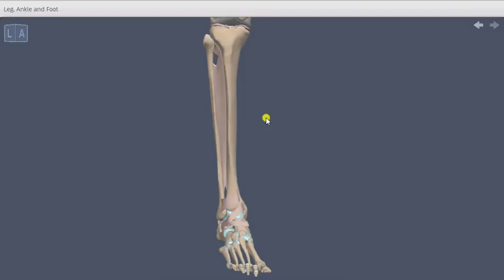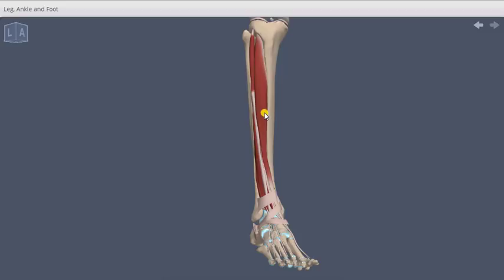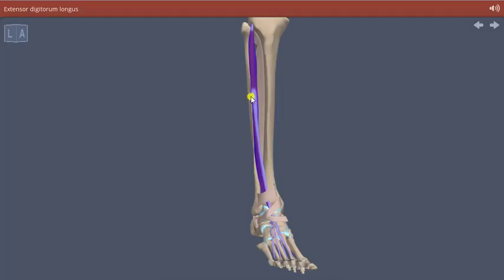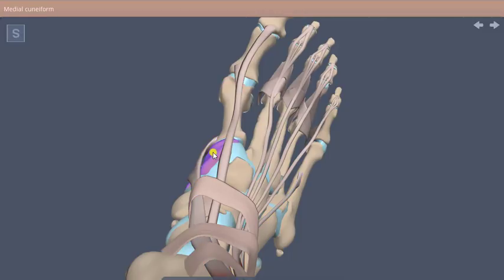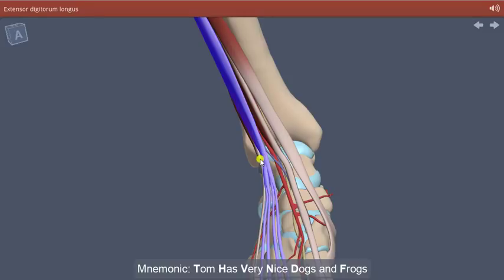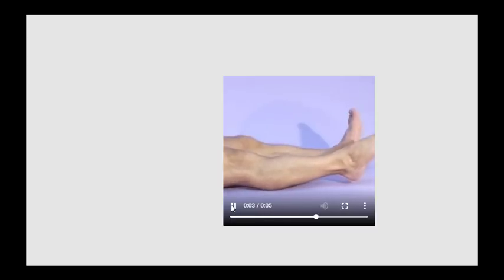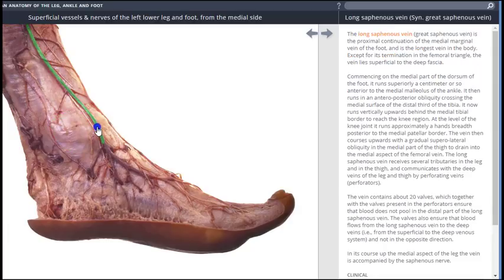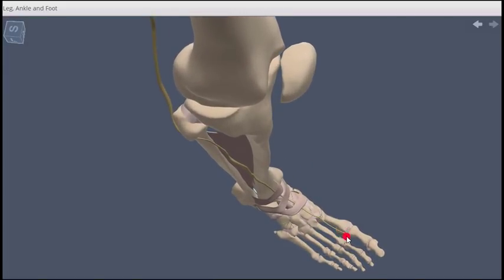Muscles of anterior and lateral compartments of leg